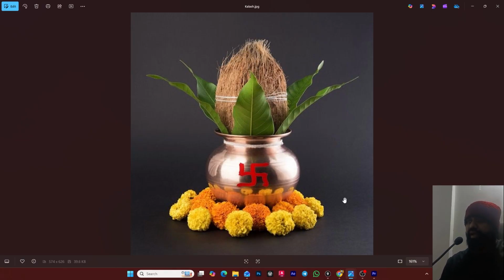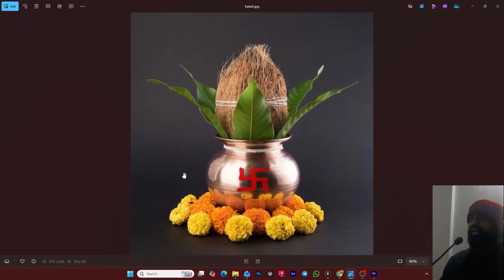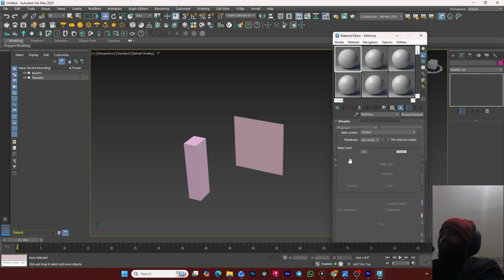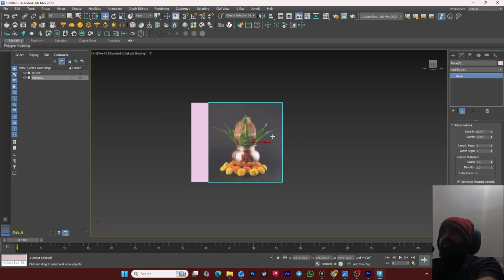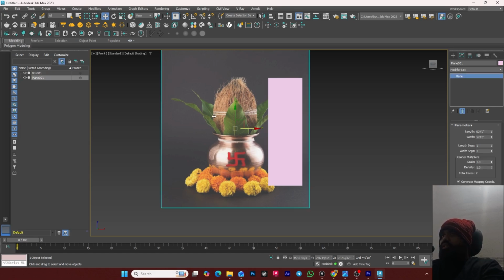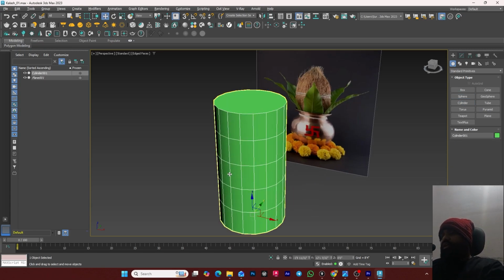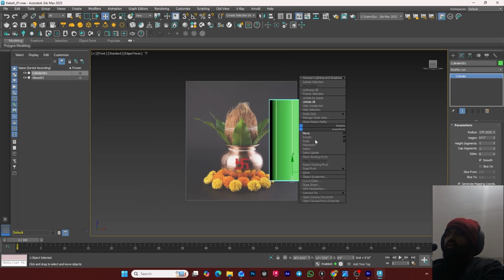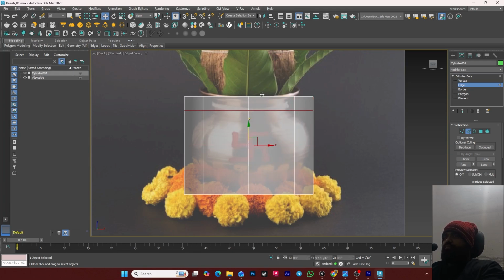How the Kalash Inspired My Architecture Design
This project is fully self-conceptualized based on pure observation, creativity, and experimental 3D design.
The concept is inspired by the Kalash, a sacred element in Hindu rituals known for its elegant curves, symmetry, and symbolic geometry.

I designed this unique twisted architectural building using advanced parametric modeling tools in 3ds Max.
To bring the concept to life, I used Corona Renderer for realistic lighting, materials, and final visualization.

In this video, you will see:
🔹 Parametric 3D modeling process
🔹 Twisted-form architectural design
🔹 Concept development inspired by the Kalash
🔹 Modern architectural visualization
🔹 How traditional forms can inspire futuristic buildings

This project is fully designed and conceptualized by me, using only observations, creativity, and advanced 3D modeling techniques.